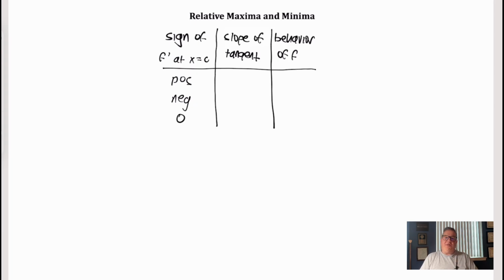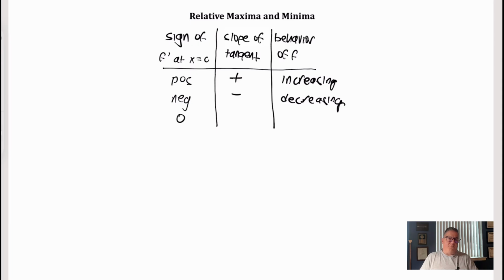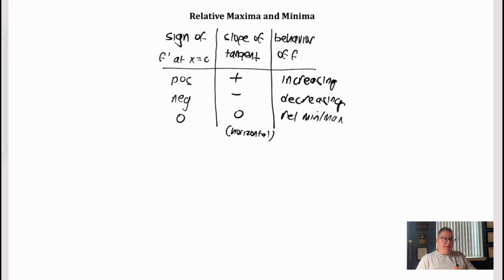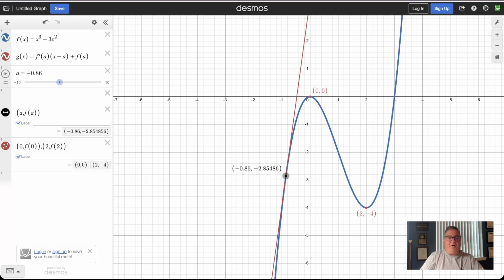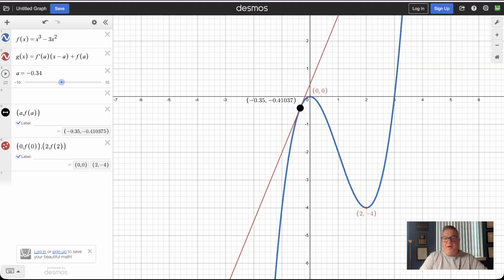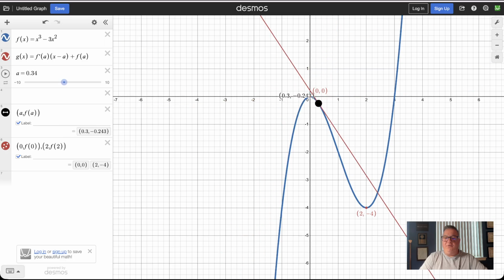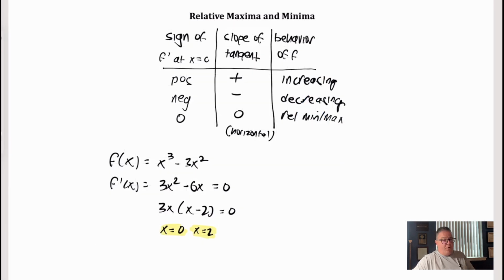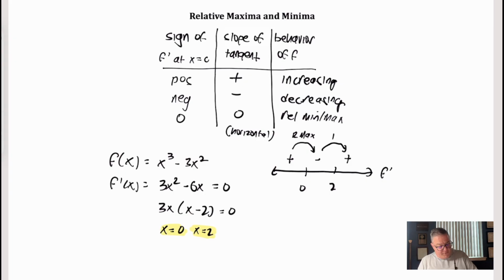Critical Points and the First Derivative Test | Calculus I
Use critical numbers and the First Derivative Test to understand a function’s relative maxima and minima. In this short Calculus I lesson, an algebraic example and a Desmos graph connect derivatives with increasing and decreasing behavior.

We discuss critical numbers, derivative signs, and how to identify relative extrema. A critical number is a candidate for an extremum; it does not automatically produce one.

Learn with dydx math.